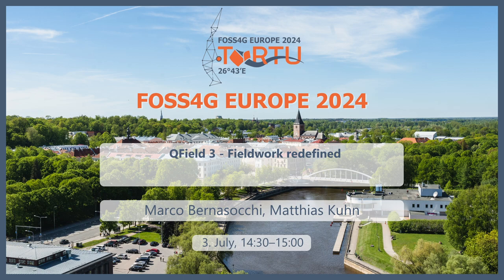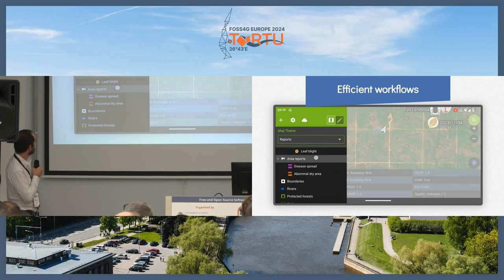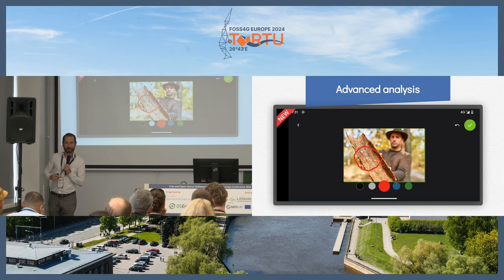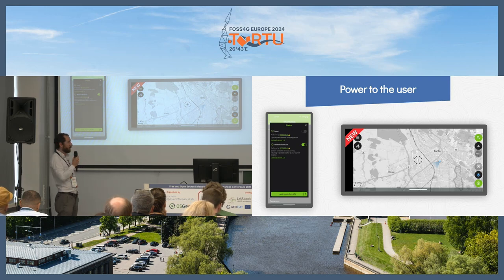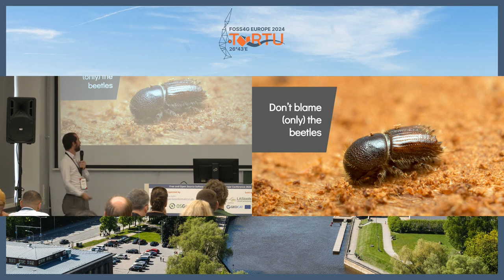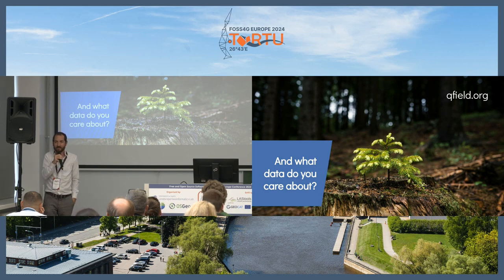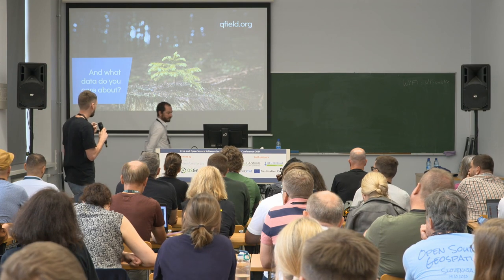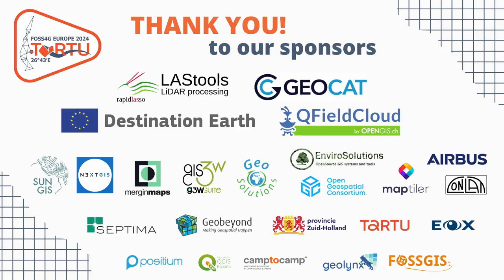FOSS4GE 2024 | QField 3 - Fieldwork redefined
The mobile application QField is based on QGIS and allows fieldwork to be carried out efficiently based on QGIS projects, offline or online. Developments in recent months have added additional functions to the application that are useful for fieldwork. Examples are used to present the most important new features. Discover the most recent features like 3D-layers and point clouds handling, NFC and QR reader, printing of reports and atlases, elevation profiling of terrain and layers, multi-column support in feature form, azimuth values in the measuring tool, locked screen mode, stakeout functionalities, and many more.

Marco Bernasocchi
Matthias Kuhn

Room: QFieldCloud (246) @ 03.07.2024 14:30:00